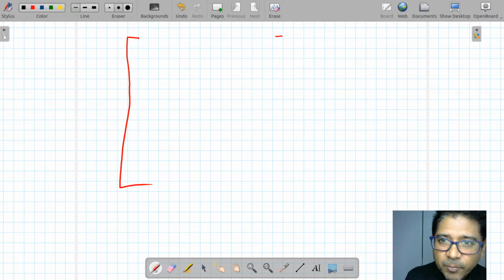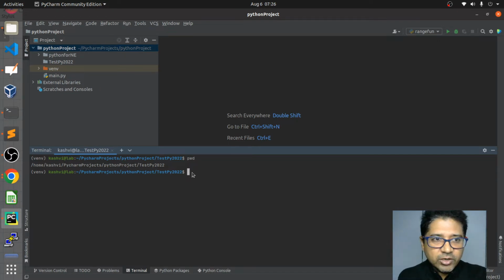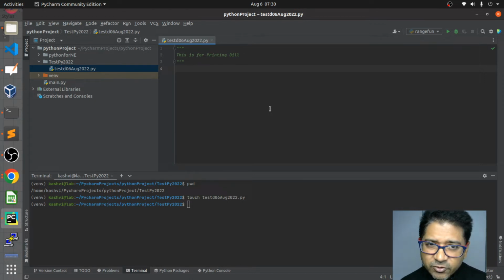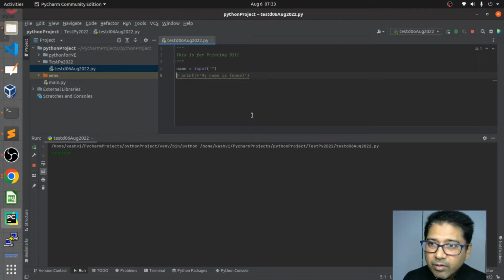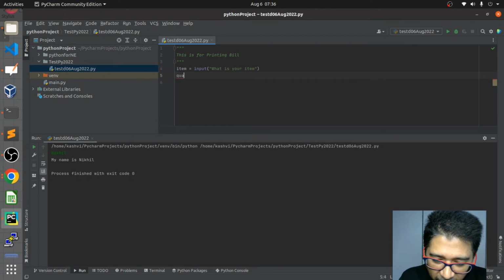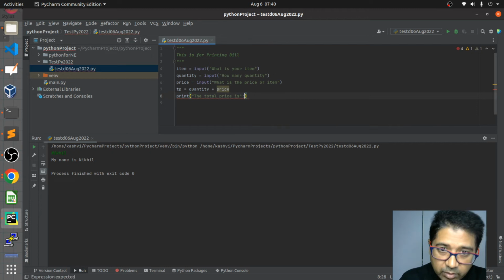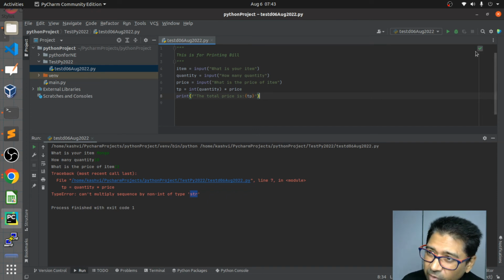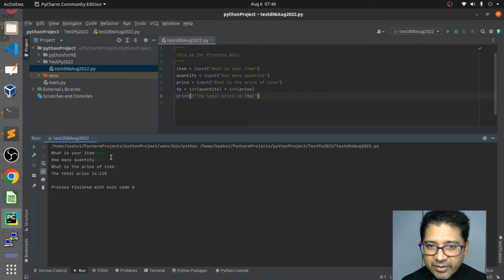50) 2022 08 06 07 23 18 Print format with "input" function, Explore "input" function with int vs str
Print format with "input" builtin function, Explore "input" function with int vs str, Integrate "input" function with f'string print format.